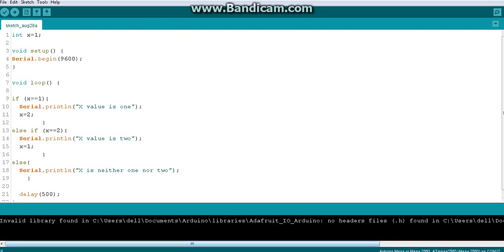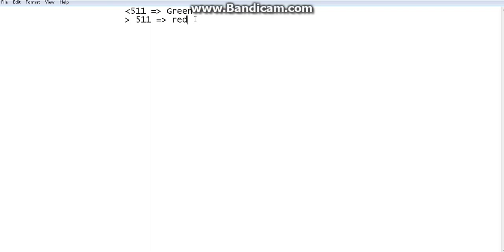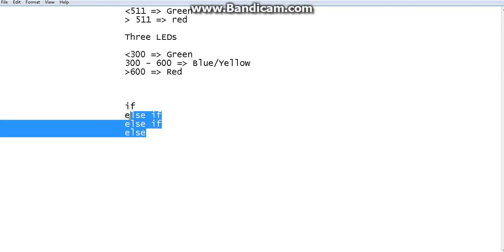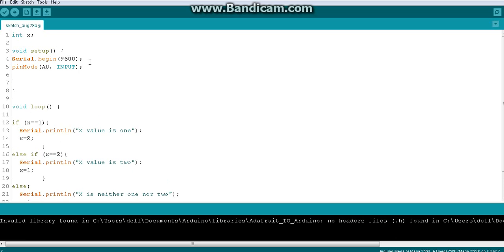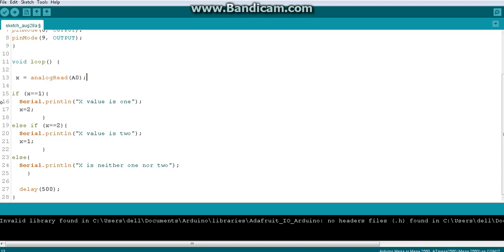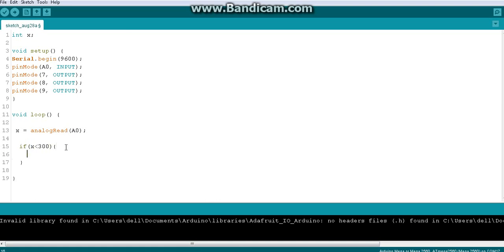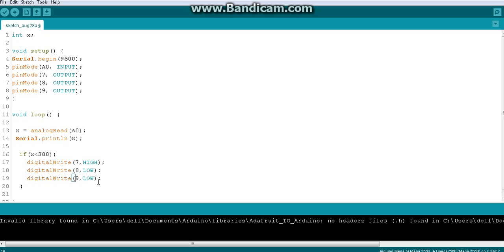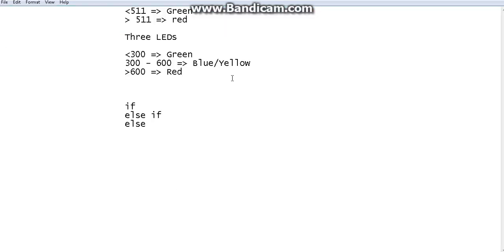Arduino Programming Tutorials for beginners - 63 | If condition - 22 | Desktop